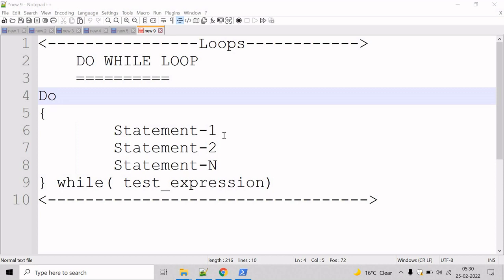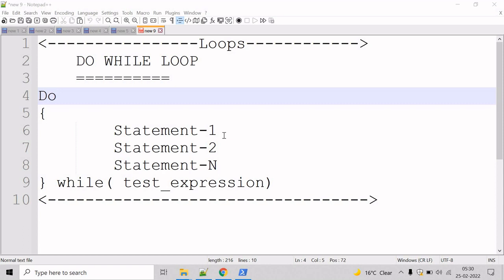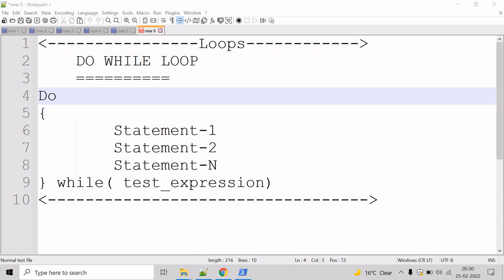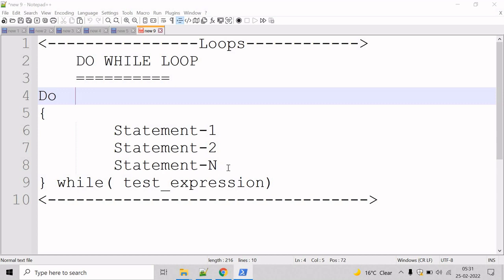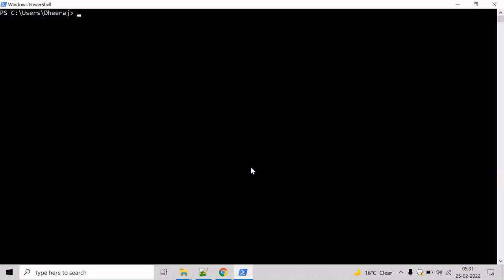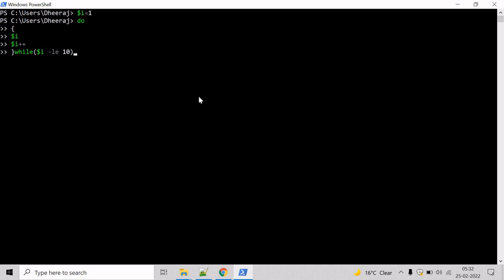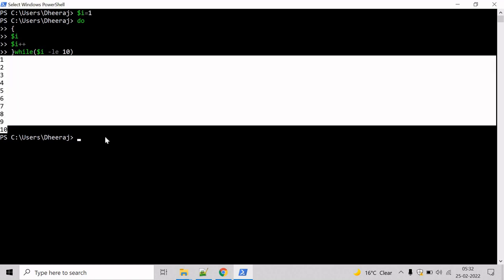PowerShell: DO WHILE LOOP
In this video we will learn about Do While loop.